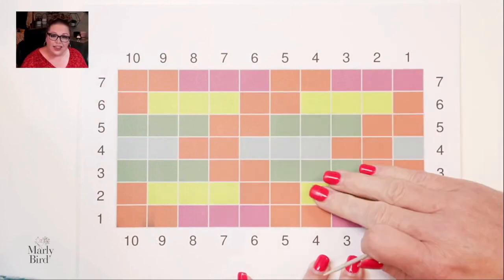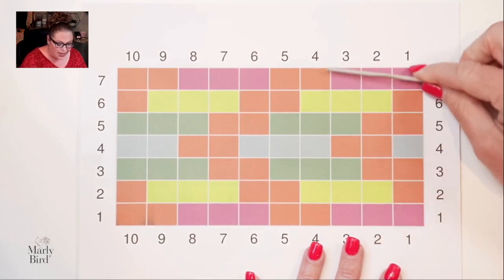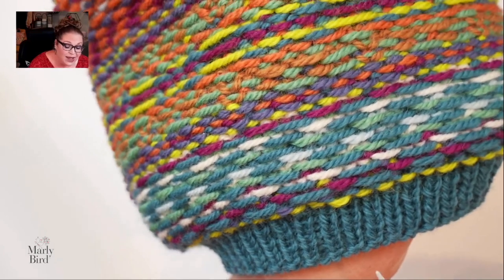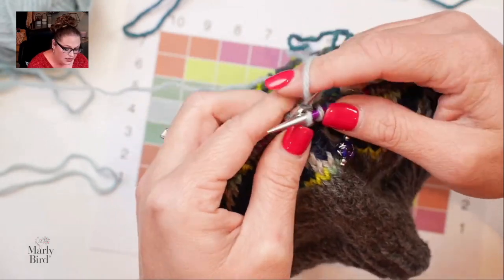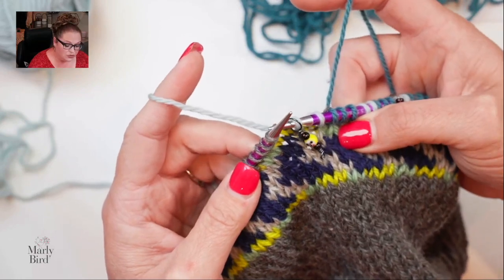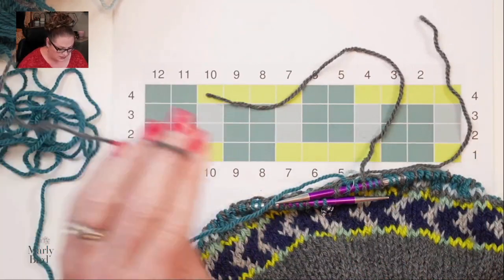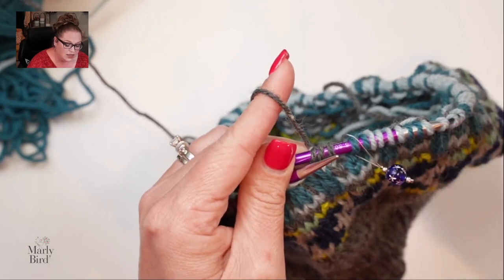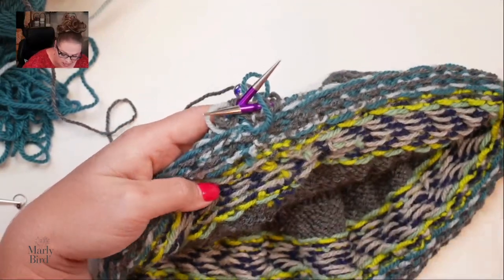Color Kaleidoscope Poncho Knit-Along - Unlocking Stranded Colorwork Brilliance || Week 2 of 4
Welcome back to the Color Kaleidoscope Poncho Knit-Along, where the journey to vibrant knitting continues! In this second video of our four-part series, we're delving deep into the enchanting world of colorwork. Get ready to unlock your inner artist as we explore essential techniques for creating your Color Kaleidoscope Poncho.

What You'll Learn:

•Dive into the art of reading a colorwork chart.
•Discover valuable tips for keeping track of colors in each row or round.
•Understand the importance of color dominance and float placement (top or bottom).
•Master the technique of holding yarn in both hands for seamless colorwork or dropping a color each time you switch.
•Learn how to change colors seamlessly.
•Tackle the art of weaving in yarn tails or burying yarn ends.
•Recognize the significance of stitch markers and lifelines in your knitting journey.

🚨This video is a treasure trove of information, perfect for advanced beginners looking to start their colorwork adventure and experienced knitters seeking a refresher.

Release Date:
Set your alarms for September 28, 2023, when this video premieres.

Join the Colorful Community:
Remember, this knit-along is made possible by Yarnspirations, and we'd love to see your progress. Share your journey on Instagram by tagging @themarlybird and using hashtags MarlyBird, MMMDI, and ColorKaleidoscopeKAL.

Free Pattern & Homework:
Don't forget, this is a free pattern! Each section of the pattern aligns with our video releases, so complete your homework before the next chapter unfolds. If you're still pondering the perfect yarn colors for your poncho, be sure to watch Marly Bird's special video on how to choose colors—it's a helpful guide to finding your color muse.

Prepare for a colorwork adventure like no other, and let's dive back into the Color Kaleidoscope Poncho Knit-Along together. See you soon! 🌈🧶

🥰 Share your project with me on social media!

🏡 Get In Depth Courses and Workshops in the MarlyBirdHouse.com